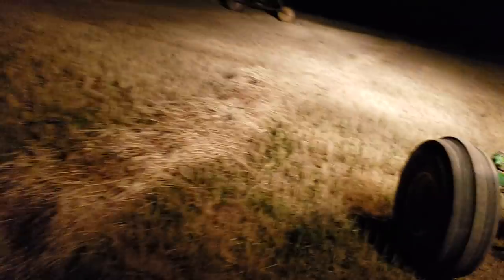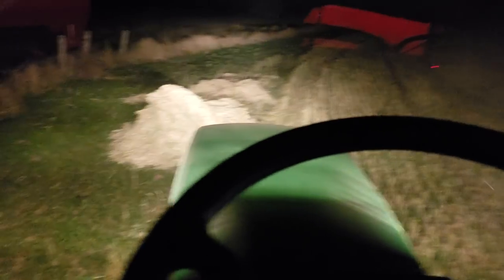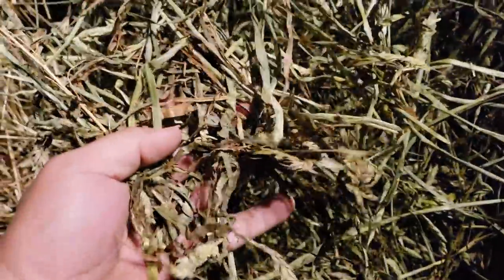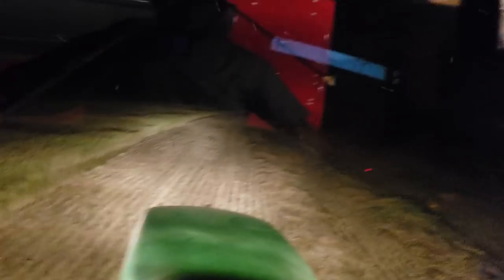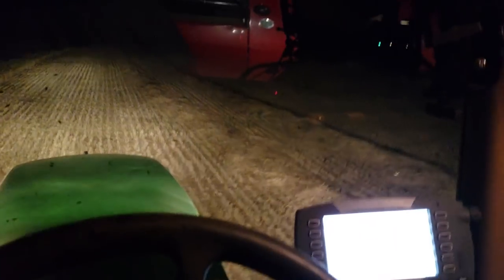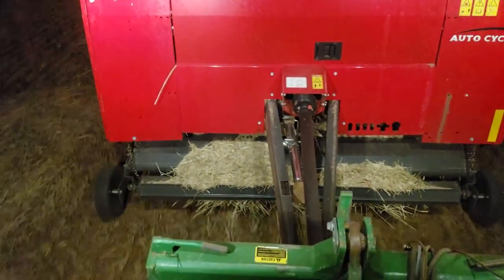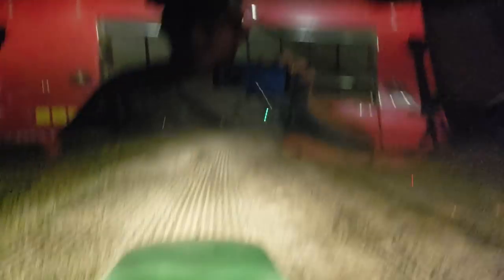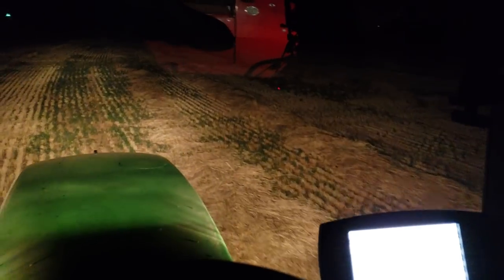I hate super dry hay